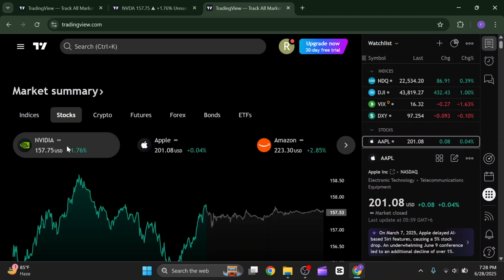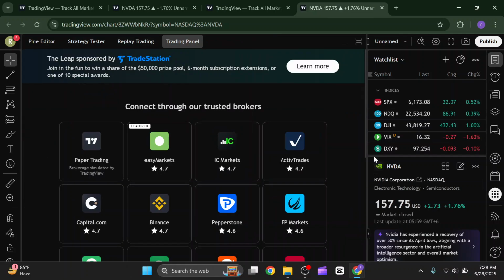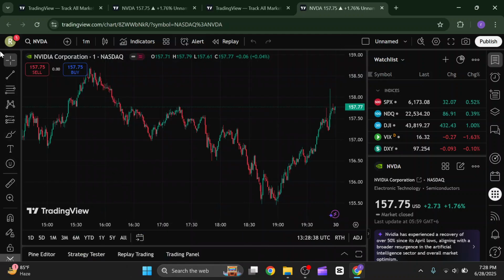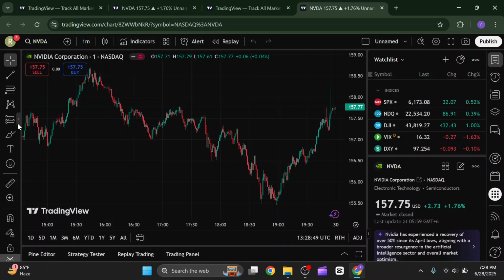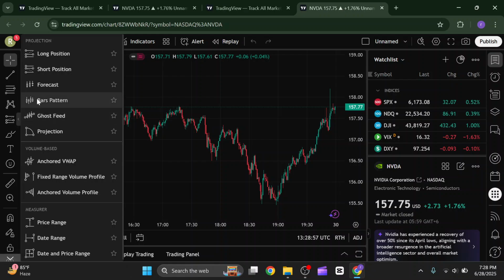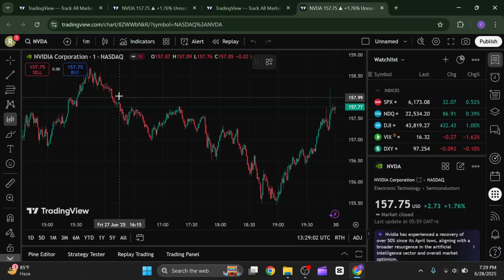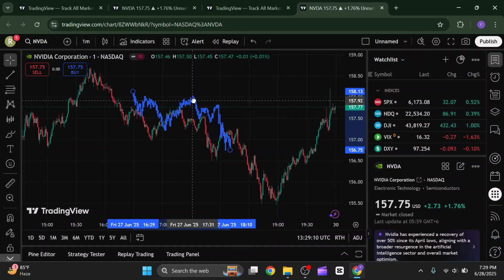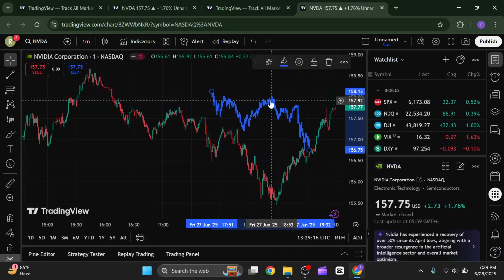How To Copy Candles In TradingView Step By Step 2025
In this video, how to copy candles in TradingView is explained step by step with the latest 2025 features so you can replicate candlestick patterns for analysis or presentations. We’ll show you how to select, copy, and paste candles accurately, plus tips to make your charting workflow faster and easier. Watch now to master this useful TradingView skill!